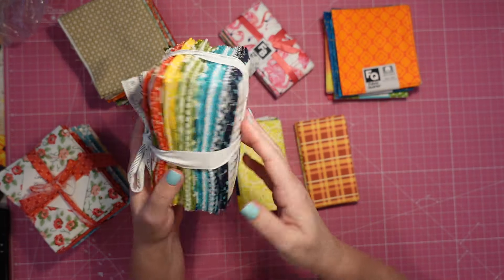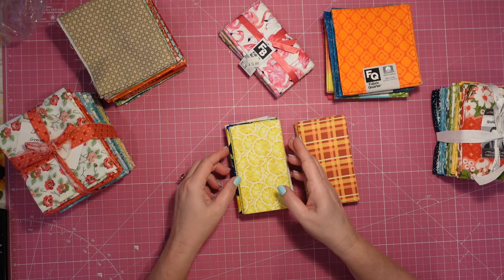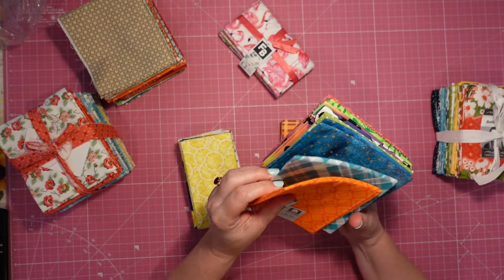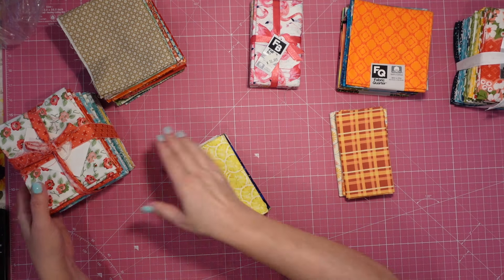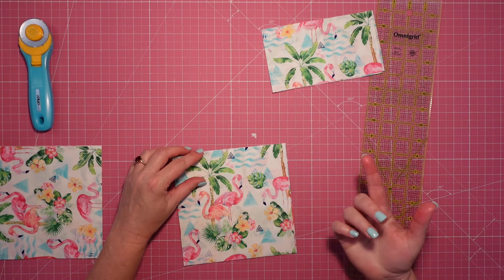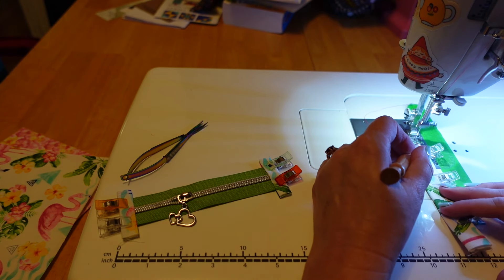Fun with Fat Quarters and Pyramid Pouches | Christmas in July Ep 5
This month we are doing Christmas in July! This week we are making the Atlantis pyramid pouches. These would make great gifts for the holidays - good for little trinkets, cords and chargers, or a gift card! Let's see what size works best. We also have a little chat about fat quarters and what that means.

Chapters:
0:00 Intro
2:19 Let's Talk About Fat Quarters
7:19 Cutting out the Pattern Pieces
10:52 Cutting out the Fabric for First Prototypes
19:08 Sewing the First Pouch
20:58 Birthing the First Pouch and Thoughts
23:01 Cutting out the Rest
24:14 Outro
26:21 Quote for the Week

New channel announcement! Visit my 2nd channel Lemon Tree Daydream for calming, scenic videos. Take a walk with me or watch the waves crash in Kauai!

Everlasting Yule by Home for the Holidays
Hey Santa by Flickering

- xoxo, Heather